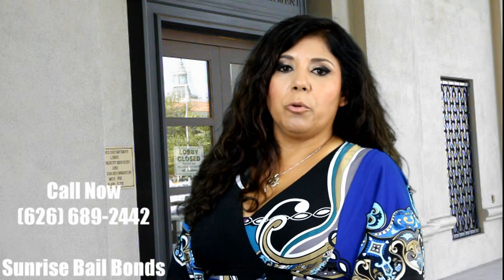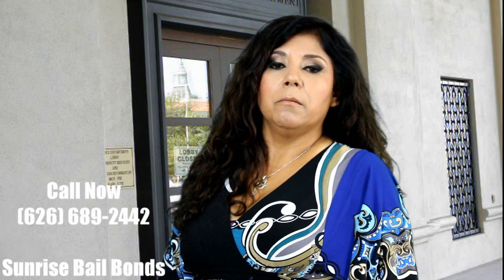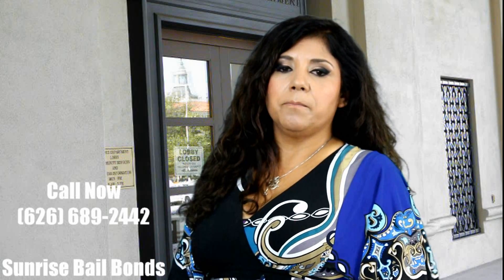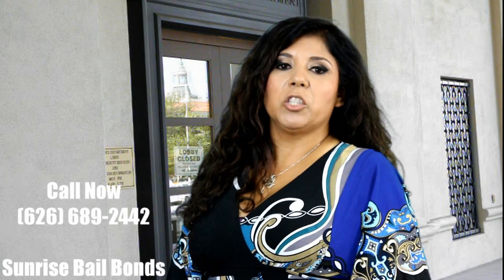Bail Bonds Pasadena, CA 91101,Local Bail Bonds Services in Pasadena CA.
This video is to explain the process of booking and releasing, along with the process of bailing out of jail here in Pasadena.
When someone is arrested by the Pasadena Police department officers, he or she will be taken to the Pasadena Police Department jail house. At the jail, the jailer will go over the arrest report, assign the charges and the bail amount to the arrestee based on the bail schedule provided annually by the court.
Once that's done, the jailer will proceed to take the arrestee's fingerprints and forward them to the department of justice via a live scan machine. Until the results of the fingerprints are back, the arrestee will remain in custody at a secured jail cell. Once the results are back, and the person in jail is found clear for bail, the jailer will release the charges and the bail amount to a licensed bail agent. Normally this process can take up to 4 hours.